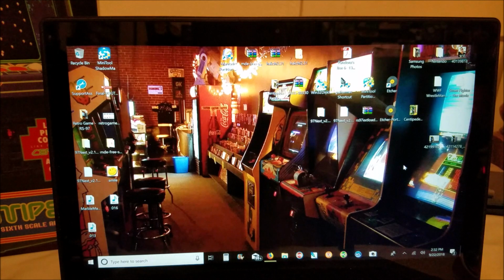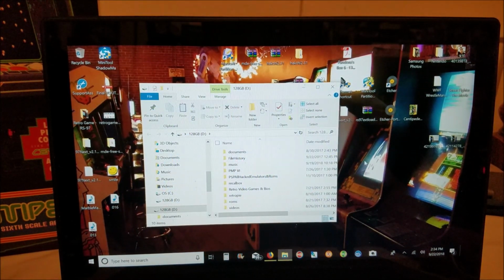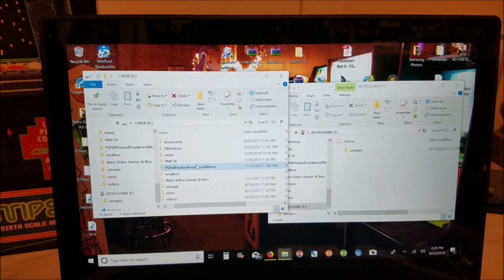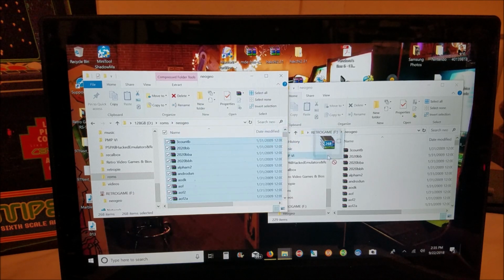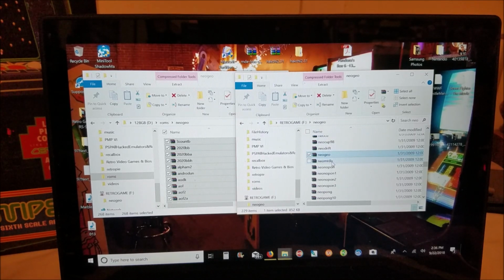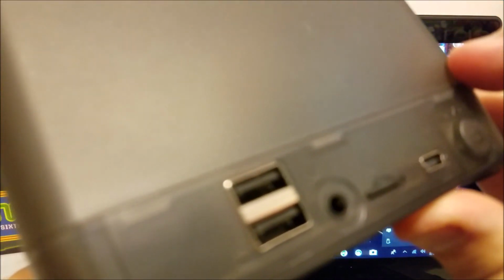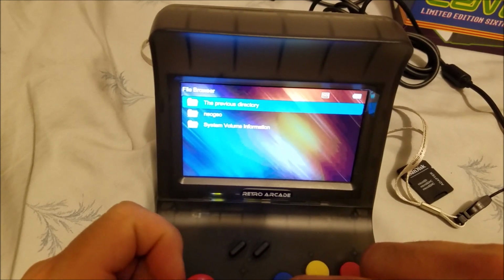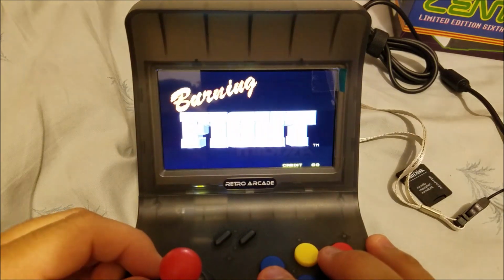How To Add Neo Geo Games To The Retro Arcade And Make Them Work!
This video will show you how to add Neo Geo games to the Retro Arcade console and make them work using 1 SIMPLE tool!